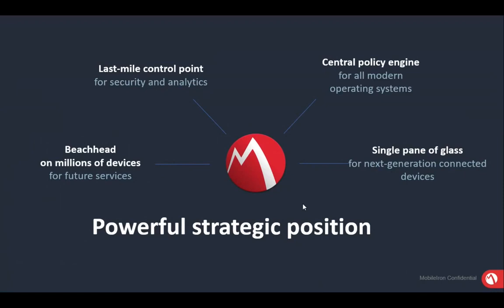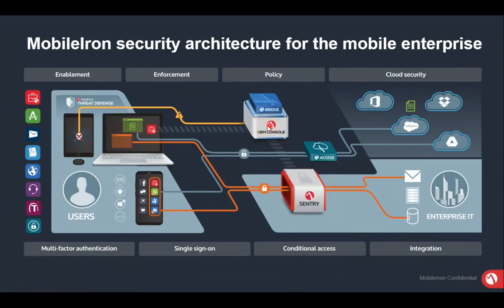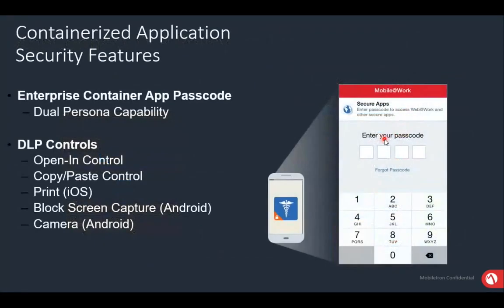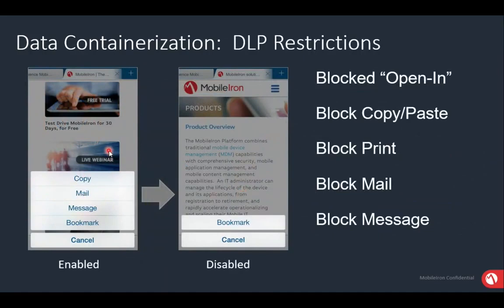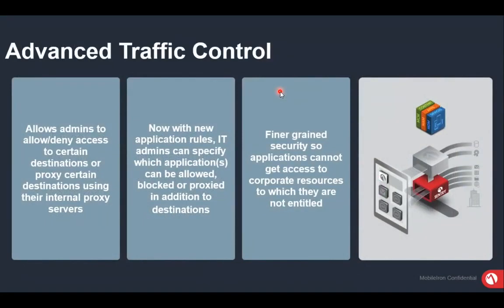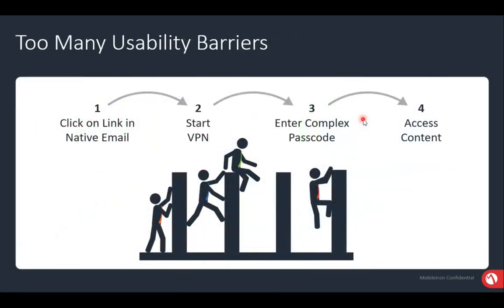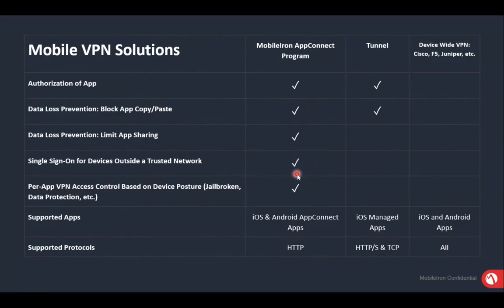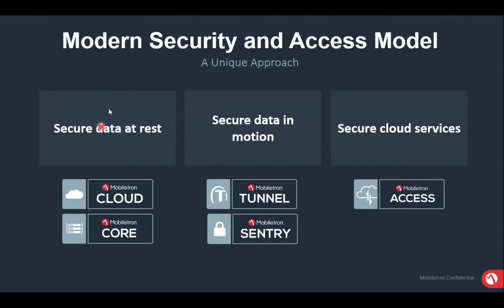Redington & MobileIron Webinar - Remote access to internal servers using Tunnel - 4th May 2020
Tunnel: Multi-OS, per-app VPN. MobileIron Tunnel protects network data with an innovative multi-OS app VPN that supports iOS, Android, and Windows 10 devices. With Tunnel, IT administrators can effortlessly configure devices with identity certificates and VPN configurations, which enables seamless and secure enterprise access for the employee.